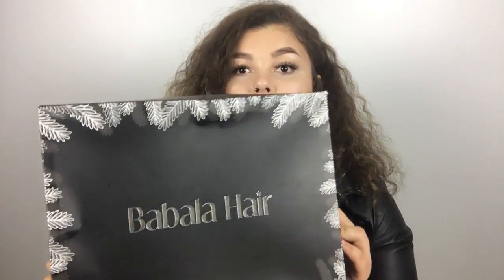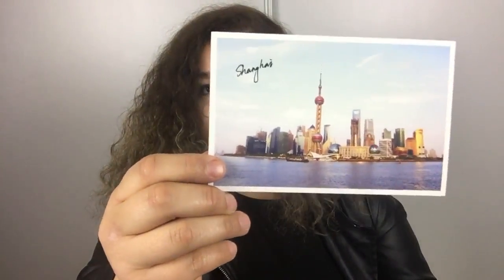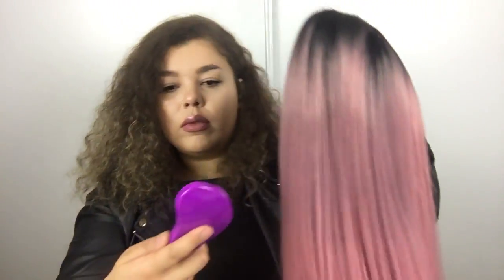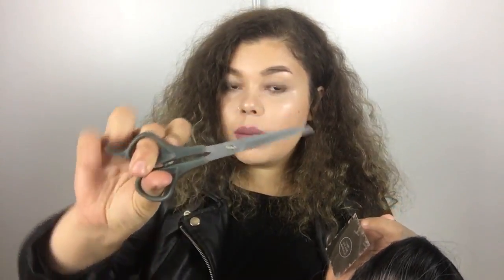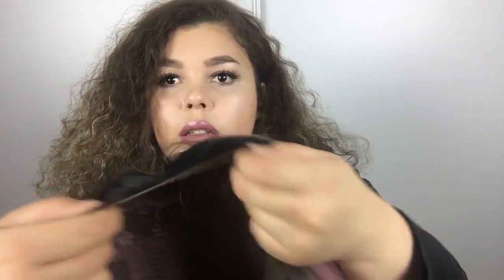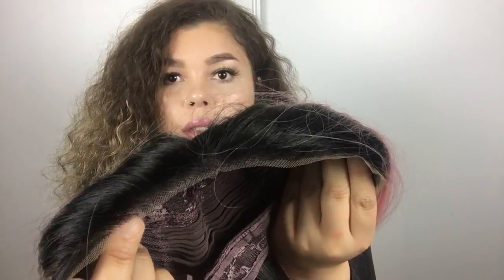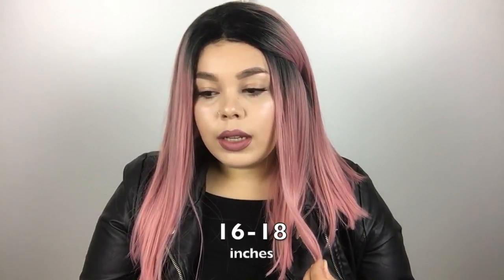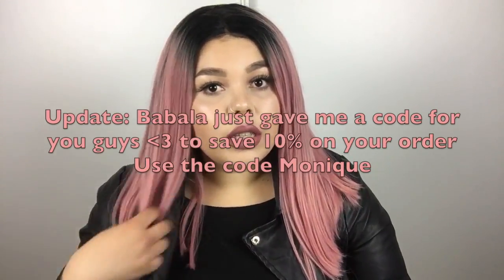FREE $100 Wig From Babala Hair REVIEW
Currently Its on sale for $79!! Original Price $99

ROUGE PINK OMBRE COLOR ANGLED CUT SYNTHETIC LACE FRONT WIG